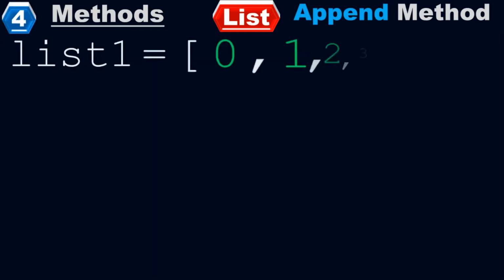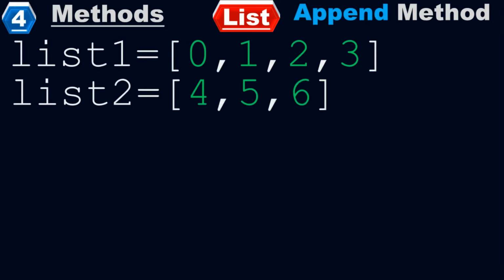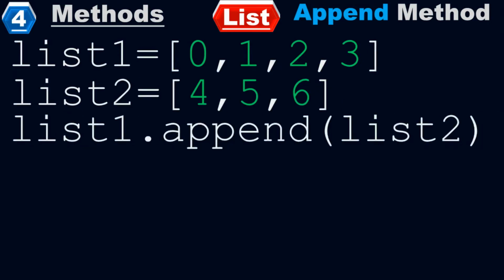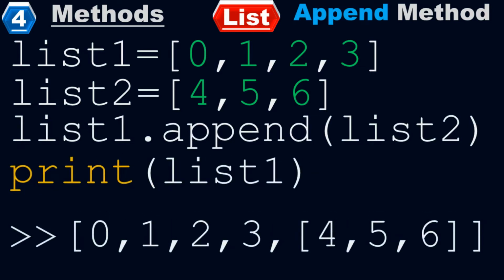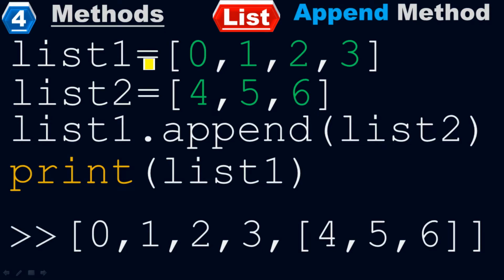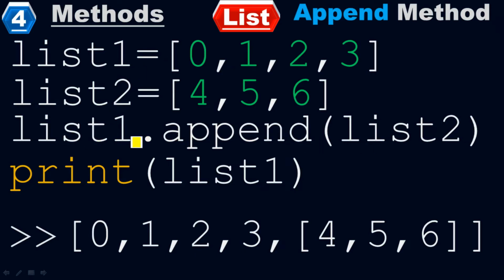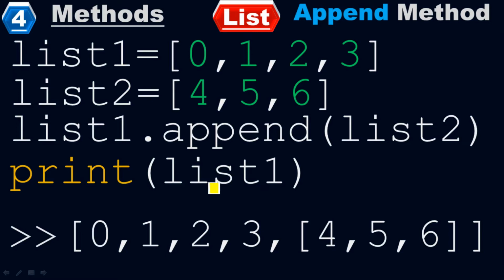How to append a list to another list by using Append function - Python by Moein